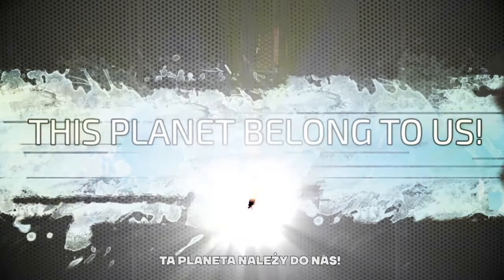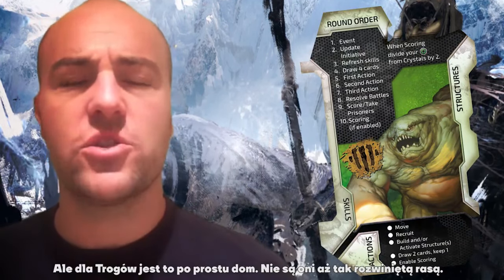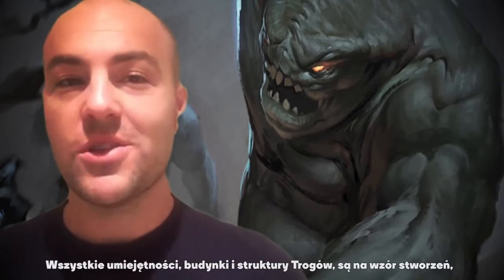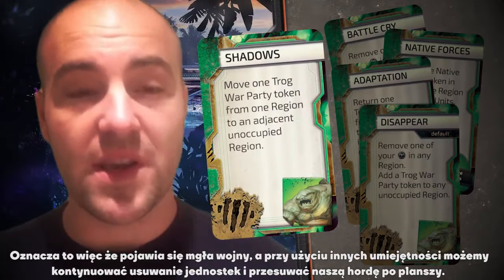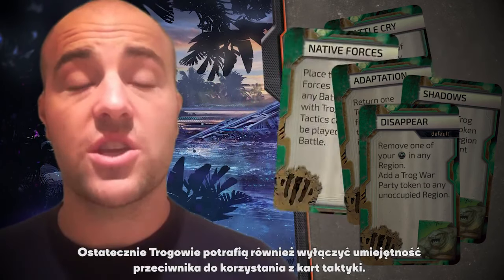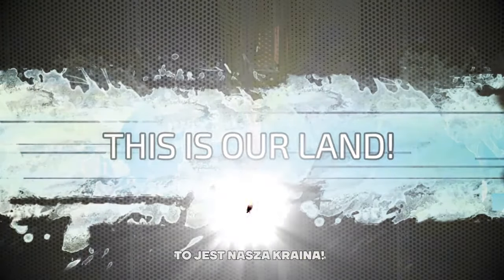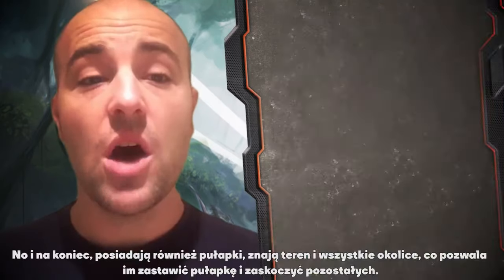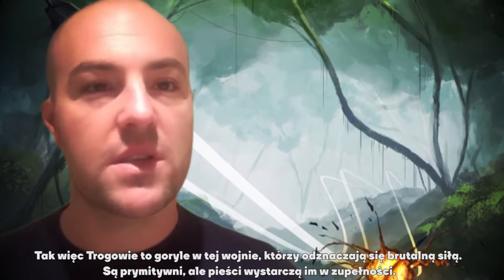Cry Havoc - Trogowie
Cry Havoc to asymetryczna gra dla 2-4 graczy, oparta na mechanice kontrolowania terytorium (area control). Każdy gracz przewodzi jednej z czterech unikatowych Frakcji, zawzięcie walcząc o zdobycie jak największej liczby Kryształów. Ich wartość z pewnością przewyższy poniesione koszty. Aby zwyciężyć, gracze muszą ulepszać swoje talie, wznosić potężne budowle i wykorzystywać wyjątkowe Zdolności.

Rdzenny gatunek Trogów pełni w grze szczególną rolę. W rozgrywce dla 2-3 graczy, żaden z graczy nie będzie kontrolował Trogów. Są oni graczem neutralnym, który to broni swojej planety.

Wygra ten, kto do końca rozgrywki uzbiera najwięcej Punktów Zwycięstwa (PZ). Przede wszystkim zdobywa się je w czasie rund z aktywnym punktowaniem dzięki kontrolowaniu regionów zawierających Kryształy. Punkty można również zdobyć za osiągnięcia w bitwach, kontrolowanie obszarów, branie Jeńców, zabijanie wrogich oddziałów czy też za używanie niektórych Taktyk i Zdolności.